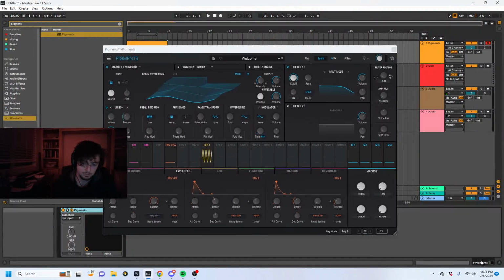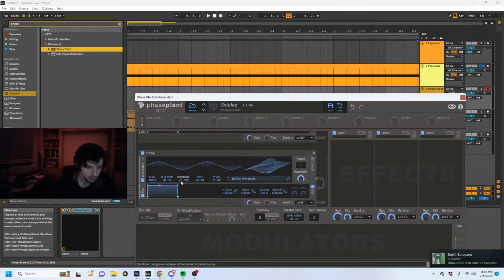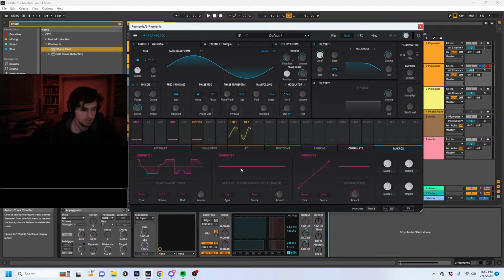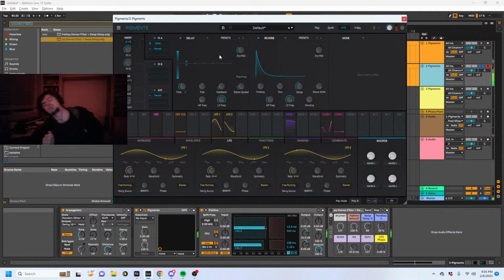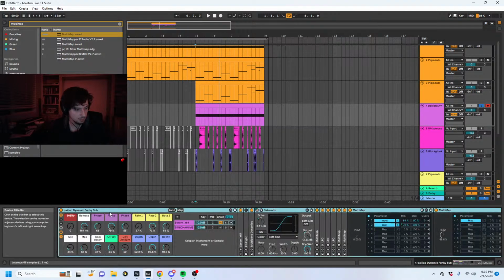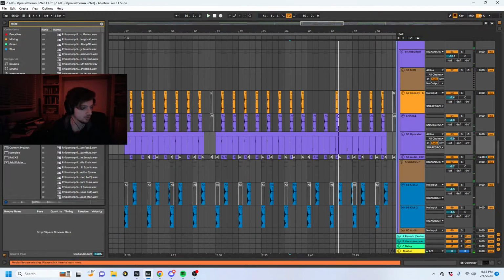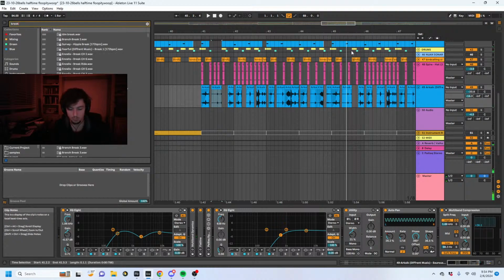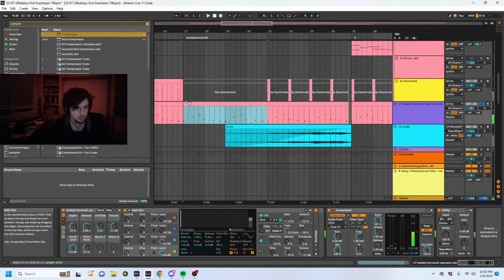an eye-catching stream title - ooo you wanna click on me ooOo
workin on WIPs